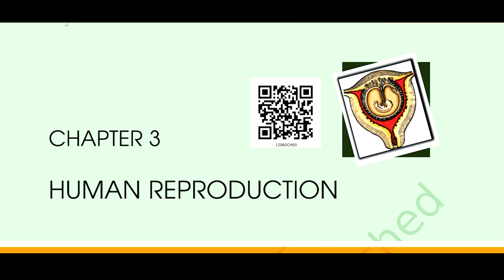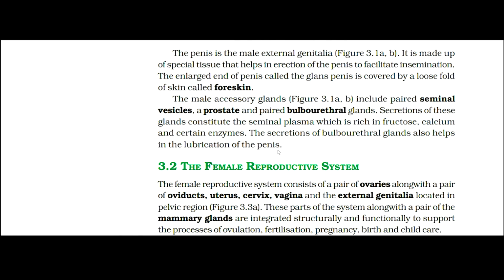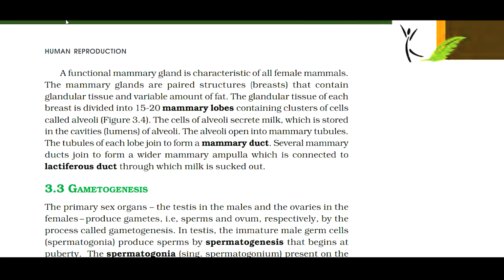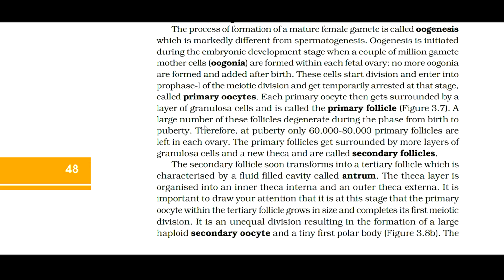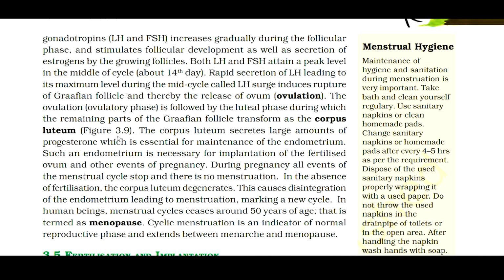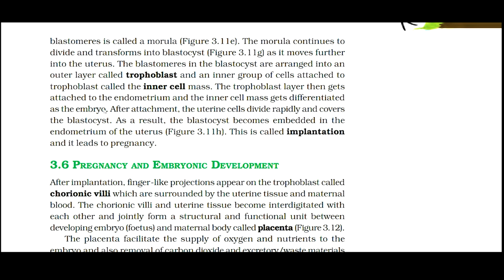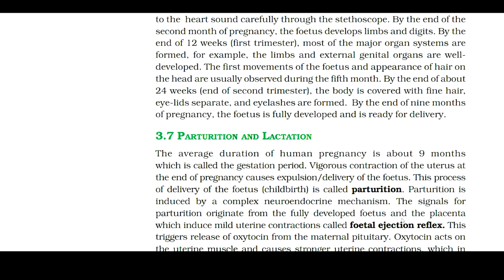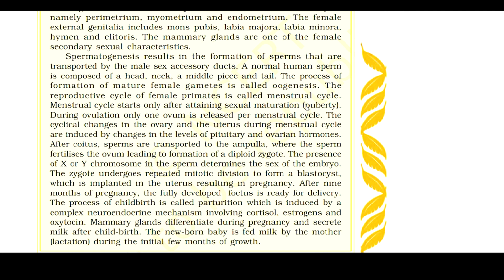Class 12 Human Reproduction || Class 12 NCERT Human Reproduction Audiobook | NEET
Class 12 Human Reproduction  NCERT Human Reproduction Audiobook . You can listen to NCERT Audiobook any time any where at your own pace.